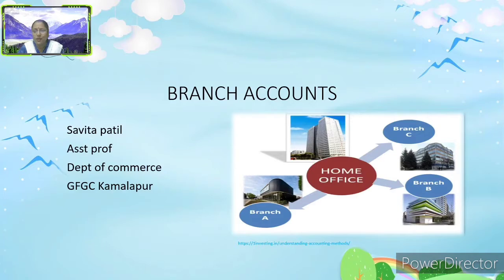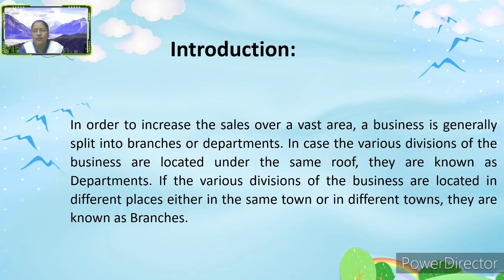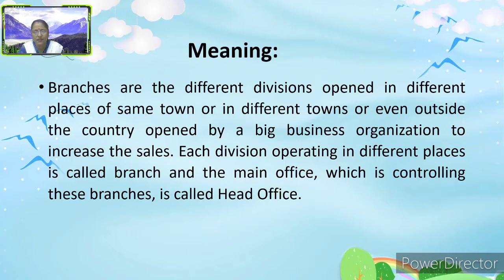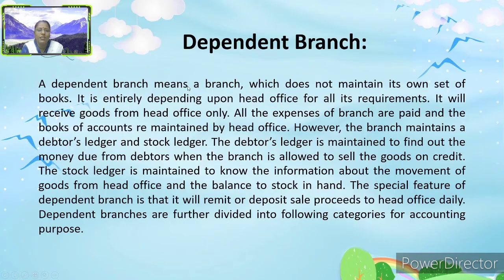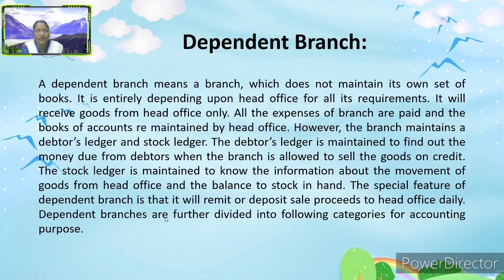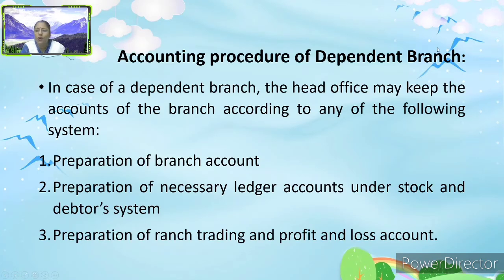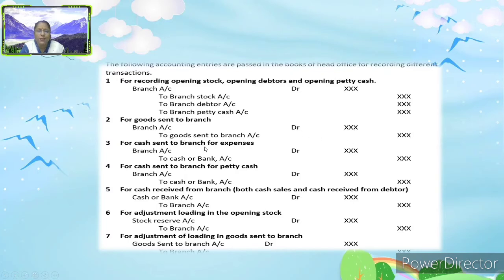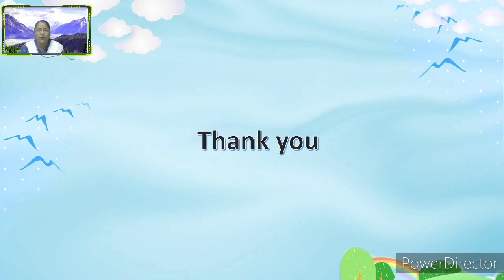Branch Accounts Introduction